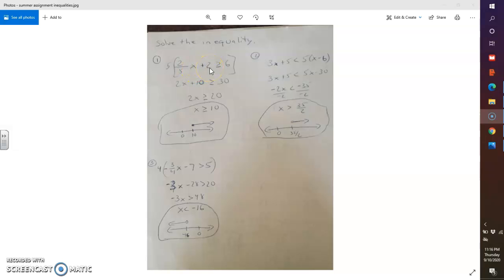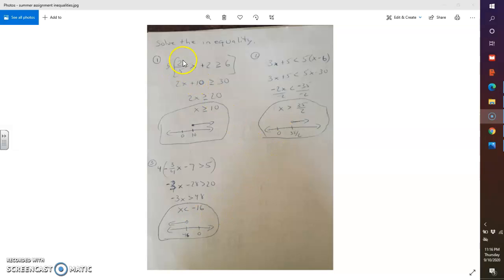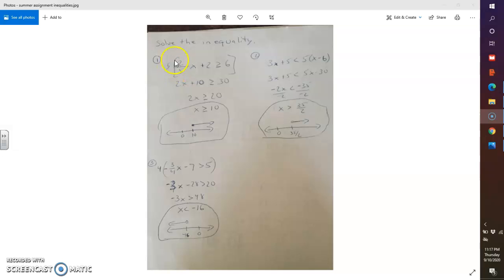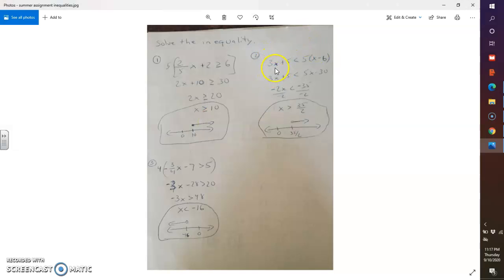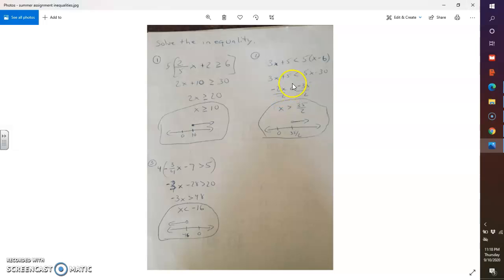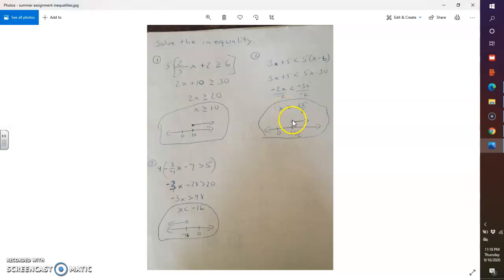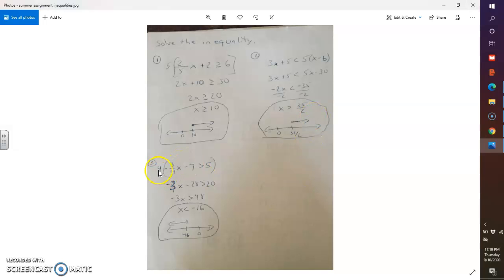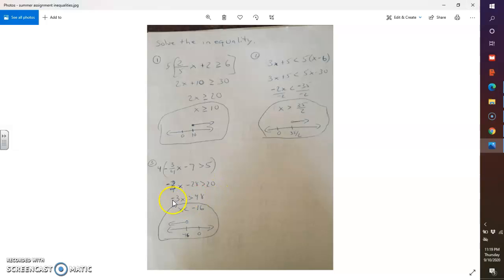Solving inequalities el of alg 2 summer assignment